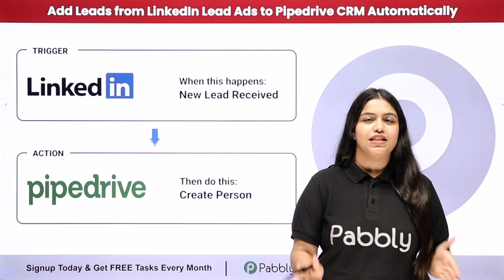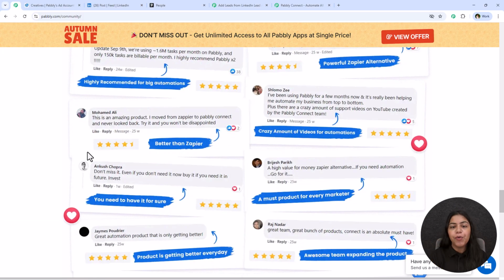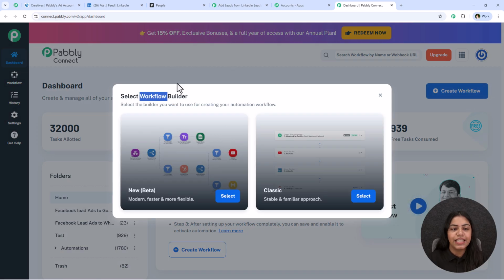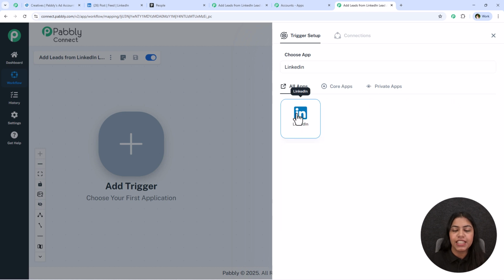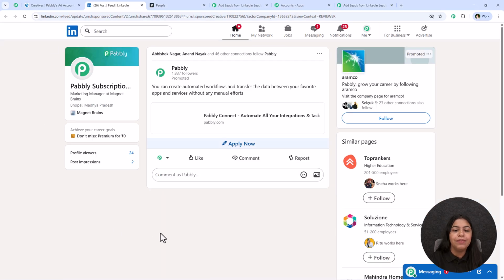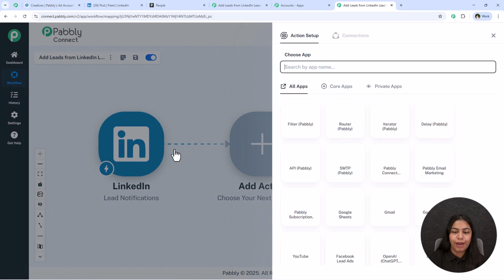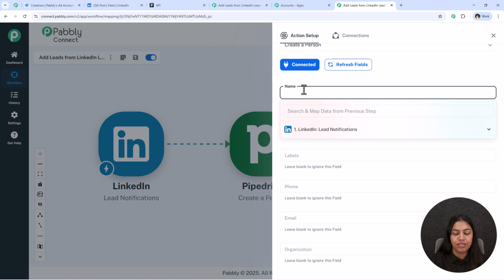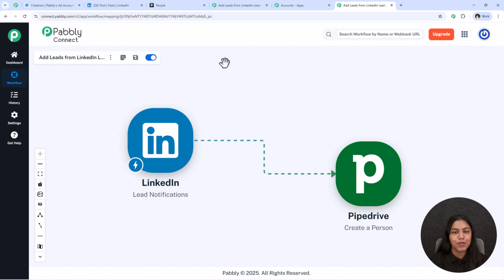How to Add Leads from LinkedIn Lead Ads to Pipedrive CRM Automatically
In this video, you'll learn how to automatically add leads from LinkedIn Lead Ads to Pipedrive CRM without any manual effort. We’ll walk you through the process of setting up LinkedIn Lead Ads to capture potential customers and using Pipedrive CRM to manage those leads effectively. Pabbly Connect simplifies this task by automating the data transfer between LinkedIn and Pipedrive, ensuring your leads are captured instantly and accurately. This automation not only saves you time but also enhances your sales process by keeping your CRM up-to-date with new leads effortlessly.

Use Case:-

I generate leads through LinkedIn Lead Ads and automatically add them as new Contacts in Pipedrive CRM to manage the sales process efficiently.

Benefits of Pabbly Connect:

1. Automation: Save time, money, and resources by automating tasks.

2. Integration: Connect various web services to create efficient workflows.

3. Security: Enjoy industry-standard security for your data.

4. Scalability: Easily add new applications and services to your workflow.

5. Cost-effective: Choose from plans suitable for different business sizes, with no charges for internal tasks.